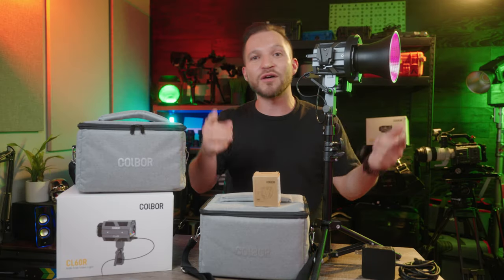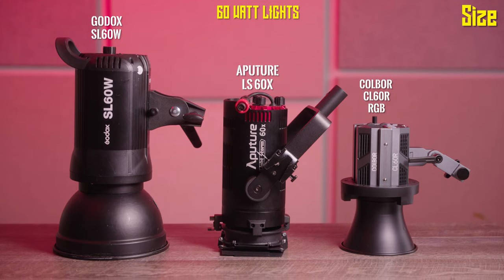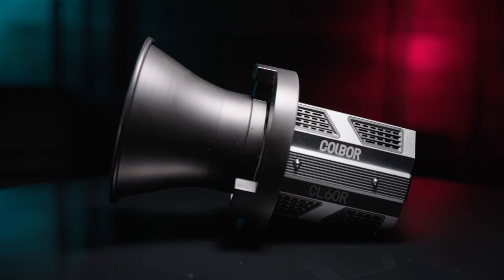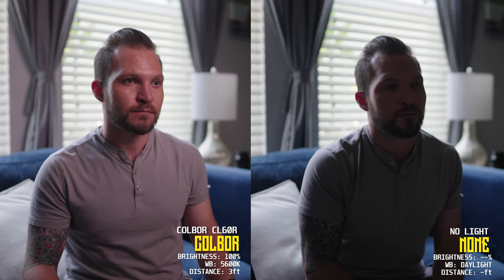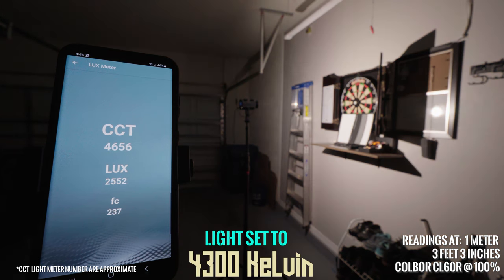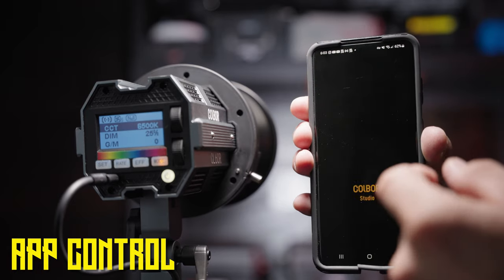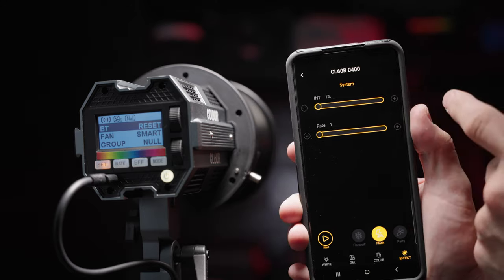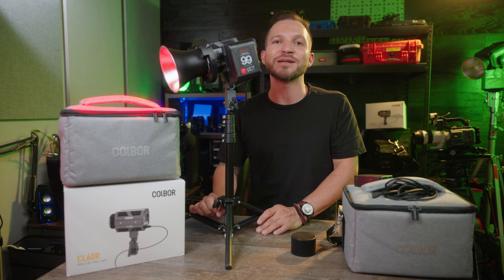2X your RGB! Colbor CL60R. USB-C PD Stackable Lights - RAY of LIGHT SHOW Ep.02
Colbor CL60R is the USB-C PD powered 65 watt RGBWW LED COB lights, with hyper reflector, bowens, mount, case, and more! Colbor Studio App control makes it where you can link multiple lights together. We are going to be breaking down lighting examples, CCT and LUX tests, fan noise, pros and cons, showcasing all the different kits you can get, and much more!
The rails on the side make it where you can mount other lights, V-mounts, and the Yoke in different orientations. Double your output with 2 lights. You can use your big softbox modifiers on with the Bowens Mount adapter and run this light off a V-Mount battery with the Colbor VM2 adapter and P-Tap to USB-C cable (links below).
This is Ray of Light Episode 02: Colbor CL60R, 65W RGBWW video light for YouTube, Weddings, Documentary, Travel, Products, and whatever you can think of. It's small size makes it great for storing several, or even just one in your bag, because these lights are small!
FIND COLBOR STUDIO LIGHTS:
COLBOR CL60R RGB
COLBOR CL60
COLBOR CL60M
COLBOR 100X
COLBOR V-Mount Adapter, USB-C to D-TAP

CHAPTERS:

0:00 Overview of CL60R
0:42 Features Intro
1:34 Size
2:14 Case
2:39 What You Get
5:12 Yoke
7:41 Mount
8:10 Soft Box Comparisons
9:30 CCT TESTS
9:45 Power Options
11:27 Fan Noise
12:41 How to Use
15:03 App Control
15:43 Needs Improvement
17:03 Conclusions

CAMERA GEAR USED IN THIS VIDEO:
CAMERAS:
Sony FX6
Sony FX3
Sony a7RIII
Sony ZV-E10

LENSES:
Sony 70-200mm GMii

SOUND GEAR:
Rode NTG5
DEITY S-Mic 2S
DEITY V-Mic D4
DEITY Pocket Wireless
Deity D4 DUO V-Mic

Matte Box and Filters:
TILTA
TILTA REAR OPERATING HANDLE FOR DJI RS2
Tilta Mirage VND Matte Box KIT B
Tilta Mirage BASIC KIT A
Tilta Mirage MOTORIZED KIT C
Tilta Mirage VND Filter
Tilta Nucleus Nano Wireless Focus
Vaxis Streak Filter
Tilta Stackable Circle Filter Tray
Tilta Stackable Square Filter Tray
Dual (two) Circular Filters Holder
Vaxis 95mm Filters

==FX3 CINEMA RIG AND ACCESSORIES=
Tilta FX3 Cage
Tilta FX3 15mm Rod Baseplate
Tilta Wooden Left NATO Handle
Tilta Mini V-Mount Kit I
SMALLRIG
FX3 HANDLE EXTENSION ndleExtension
SmallRig Wood Top Handle

This video is NOT sponsored by Deity or Rode, but Deity did send the kit out for me to review, so feel free to use my links to show support for the channel if you enjoyed the video or learned anything new!

Ray Valencia
SHIPREC VISUALS, LLC 2023